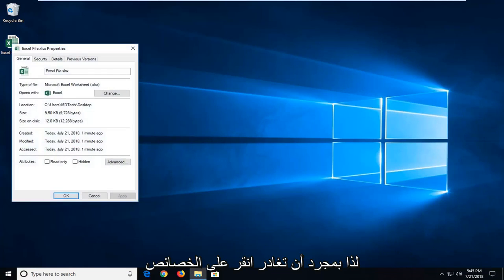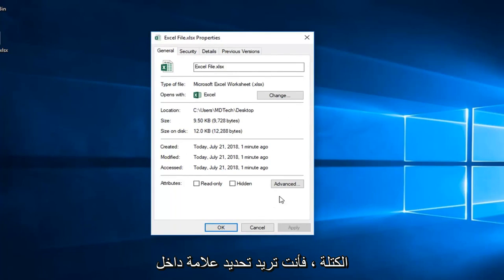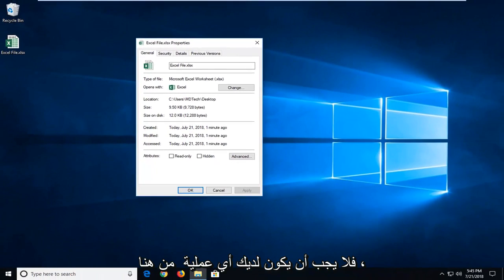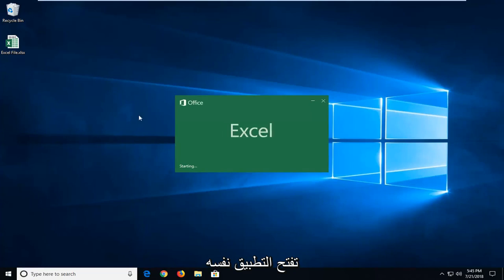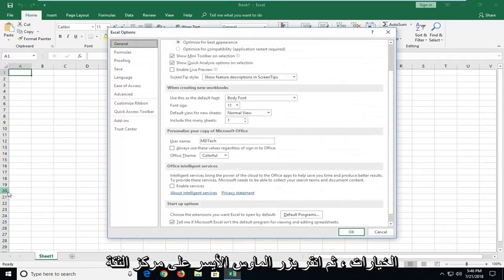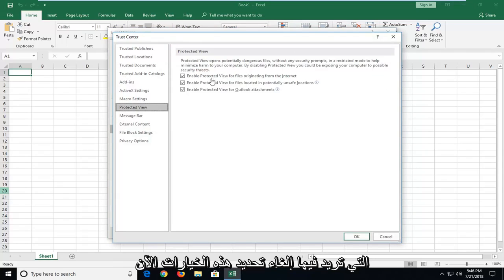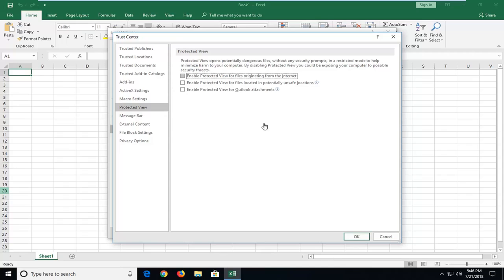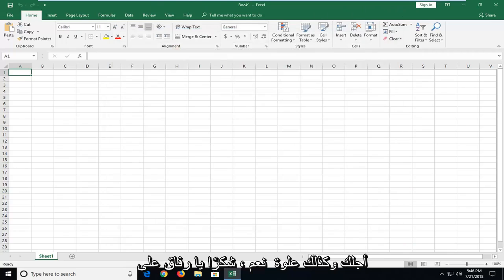[FIX] الملف تالف ولا يمكن فتحه خطأ في Microsoft Excel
الملف تالف ولا يمكن فتحه Microsoft Excel FIX